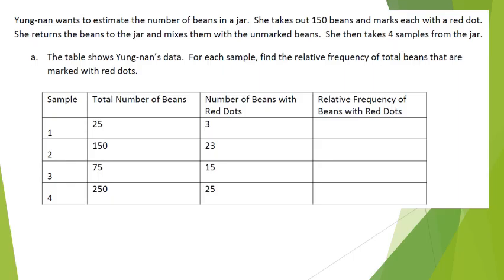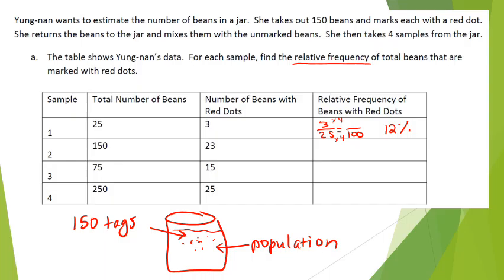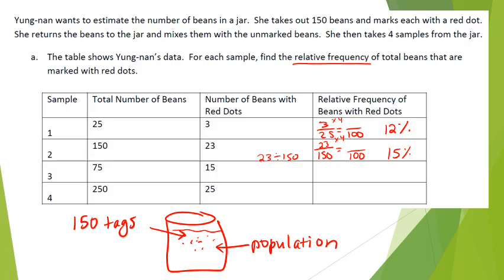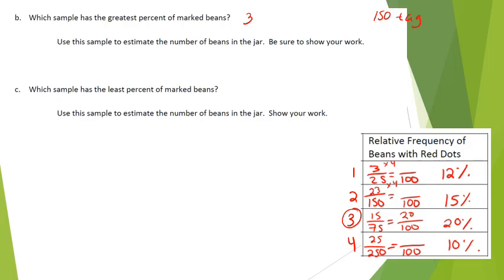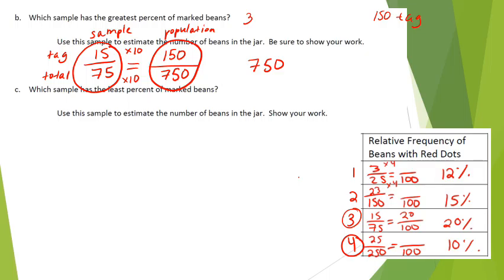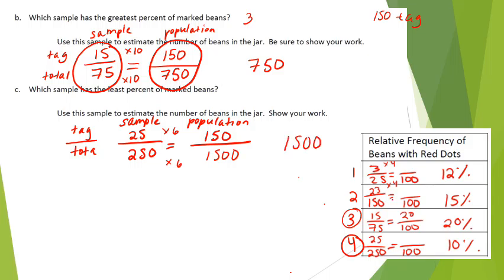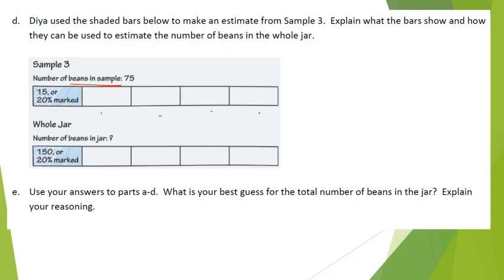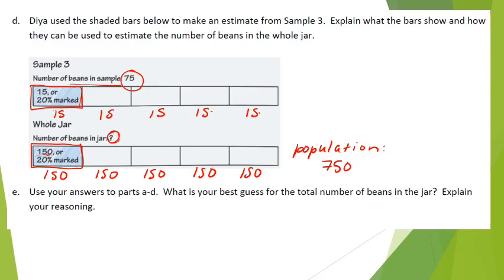SP 3.4 - Pg. 14 - Capture Tag Recapture